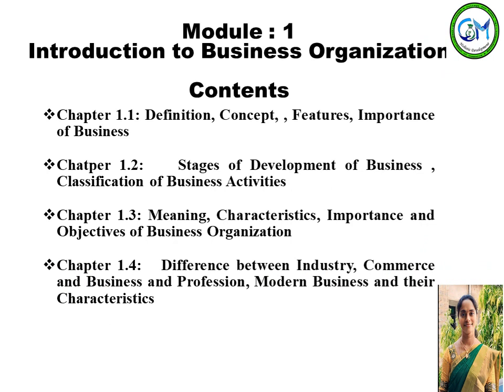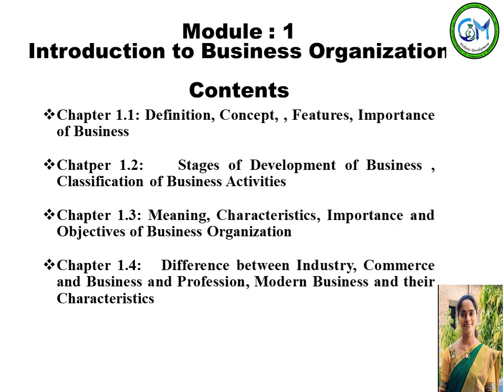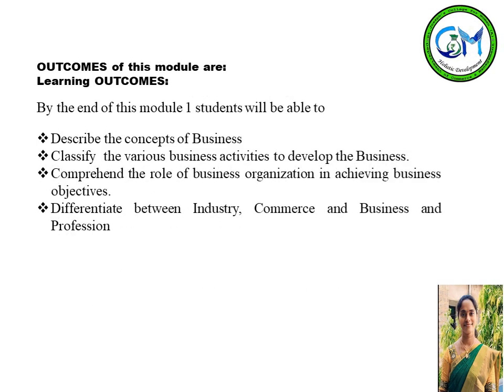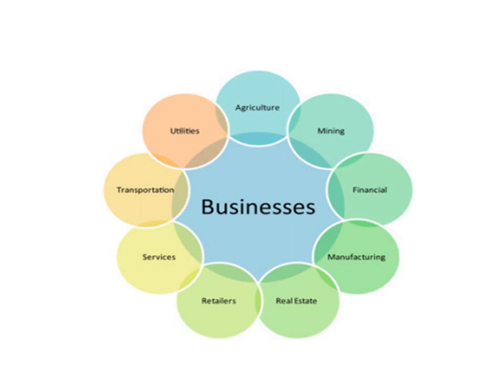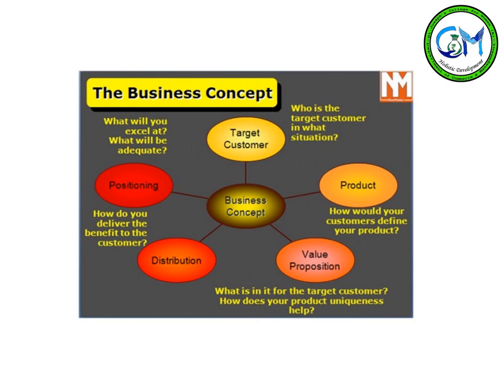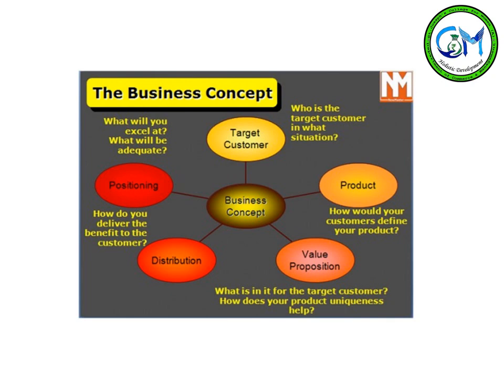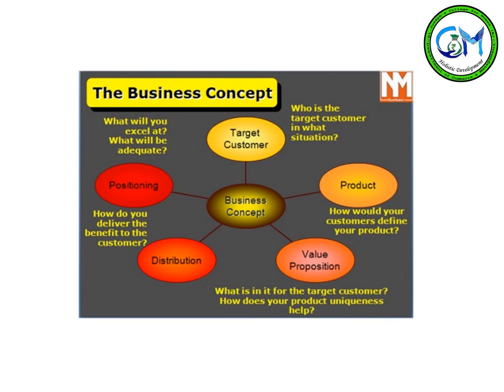Business Org 1 1